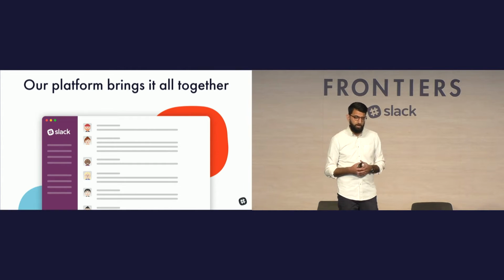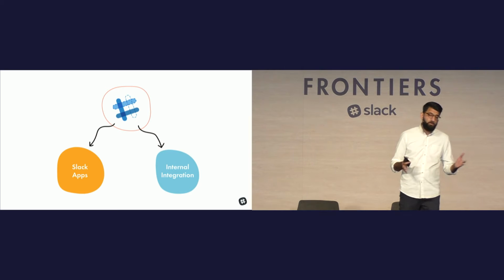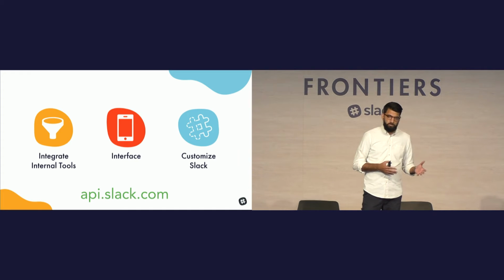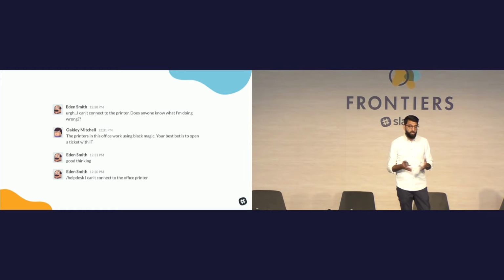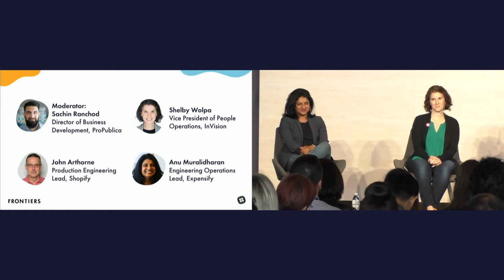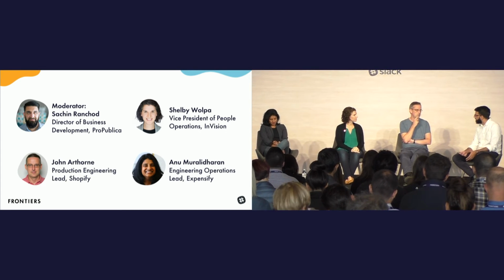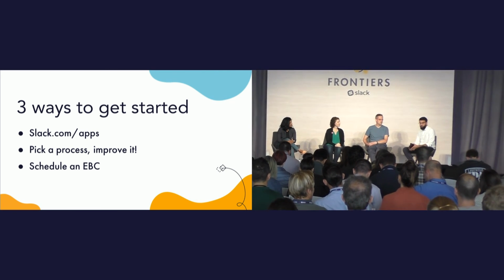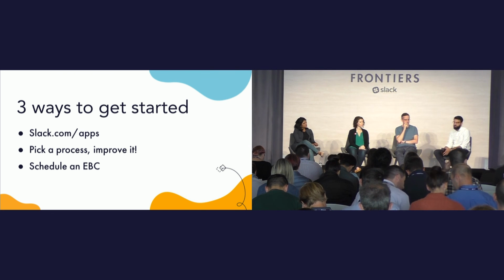Frontiers by Slack 2017 - Work That Flows: Bringing Your Tools Together with Slack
Too often, “work” can mean jumping between multiple tabs, windows, and logins, inside various systems. The cost? Your time and productivity. Slack’s platform brings all your tools together, in one place, to let work flow. Hear from companies who’ve improved their workflows, and leave with practical tips on how to start integrating your own tools into Slack.

FEATURED SPEAKERS:
Sachin Ranchod - Enterprise Developer Advocate, Slack
John Arthorne - Production Engineering Lead, Shopify
Shelby Wolpa - Vice President of People Operations, InVision
Anuradha Muralidharan - Engineering Operations Lead, Expensify